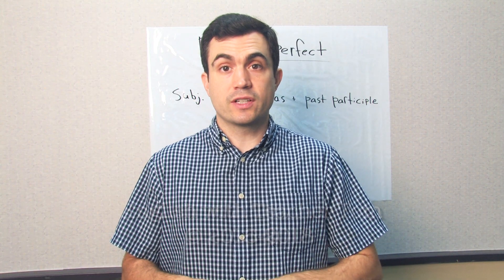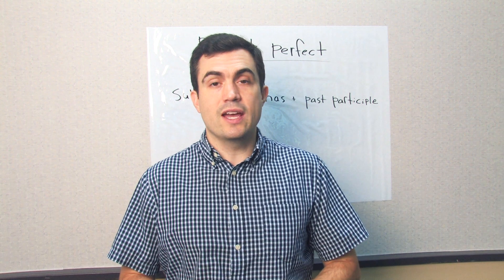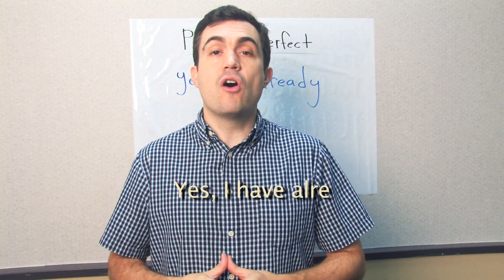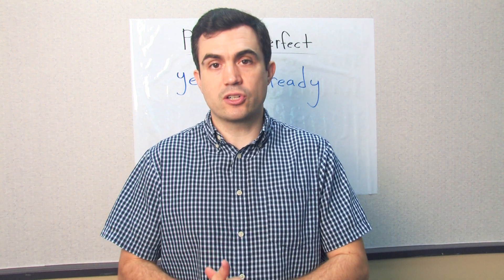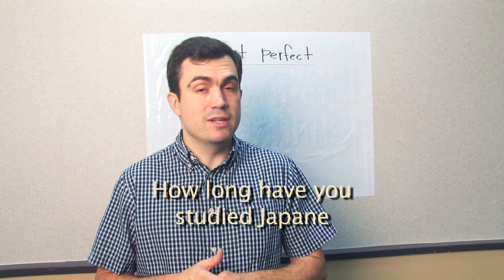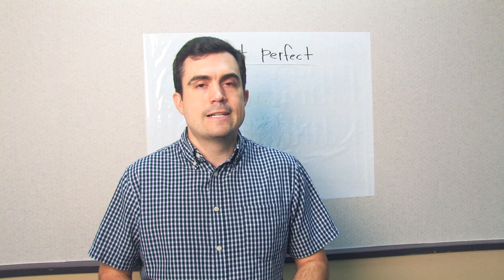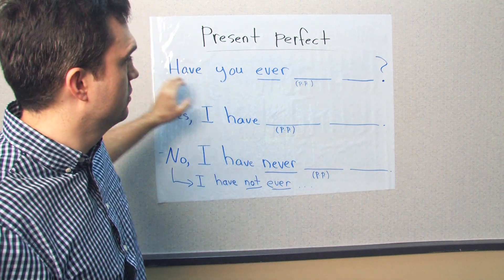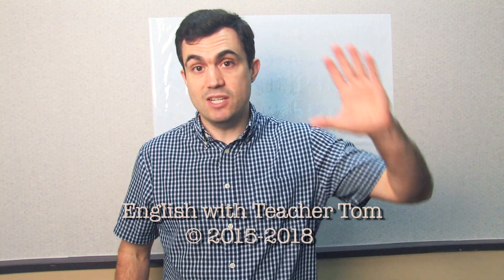Present Perfect : English with Teacher Tom (intermediate)